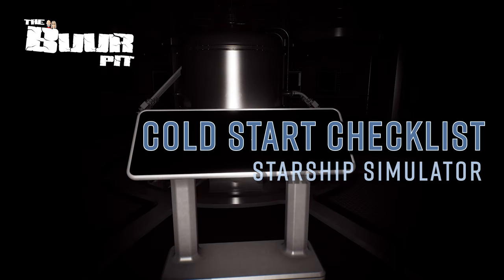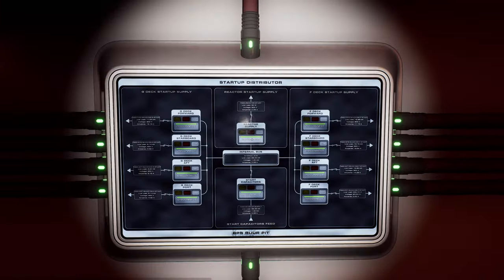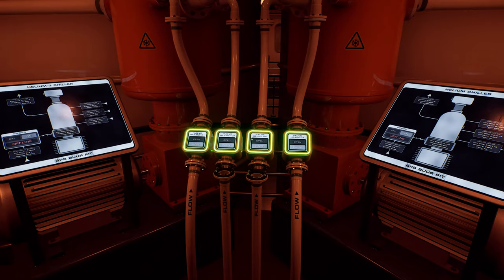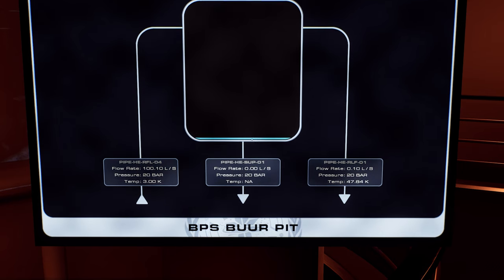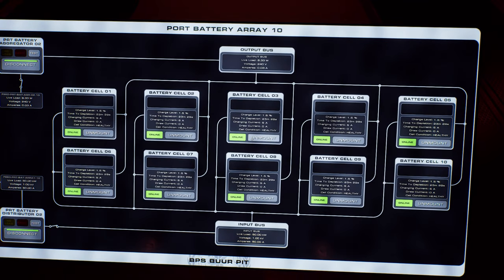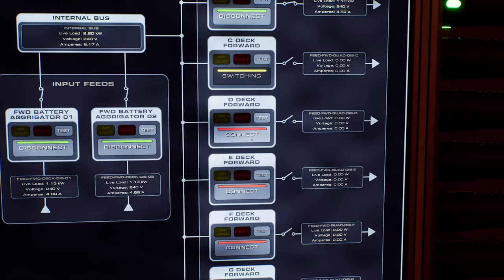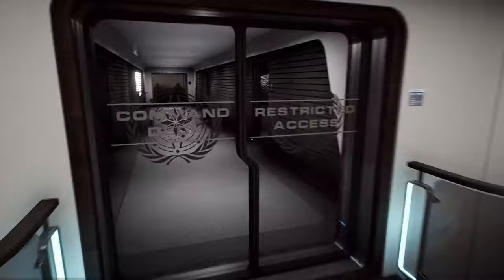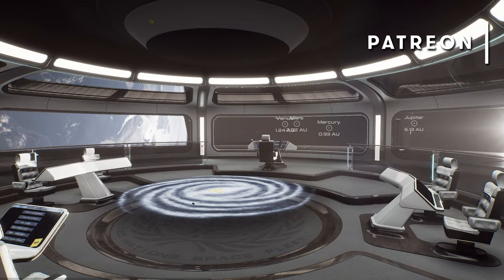STARSHIP SIMULATOR : Cold Start Checklist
Last year, the free to play indy title, Starship Simulator, added a brand new feature to the sim.  The ability to completely cold start the ship.

In the new cold and dark mode the player is able to go from wandering the corridors of a quite literally powered off and largely pitch black ship interior using nothing but a torch to see, to having a pulsing reactor core.

To aid in cold starting the ship yourself, we've created a Cold Start Checklist.